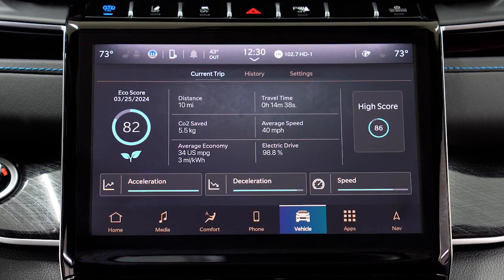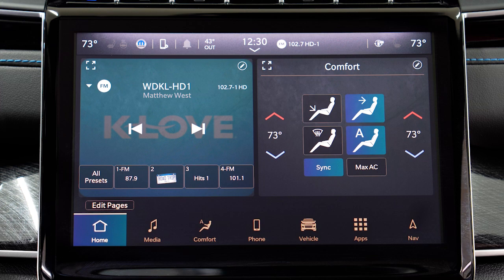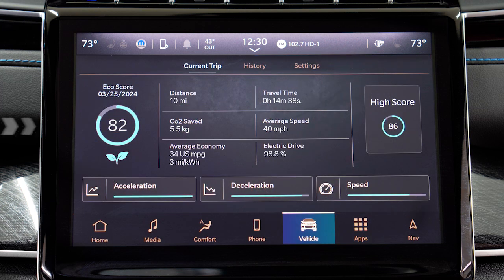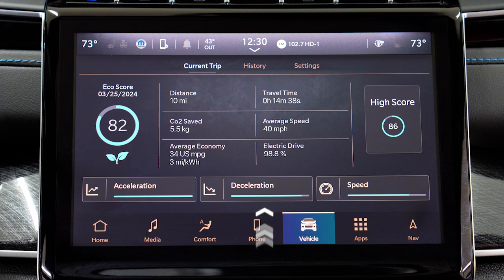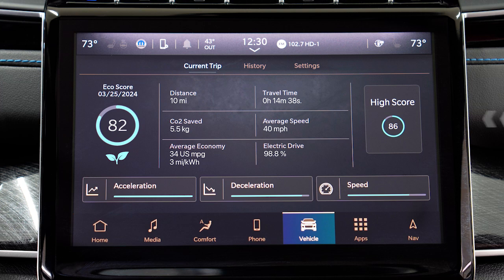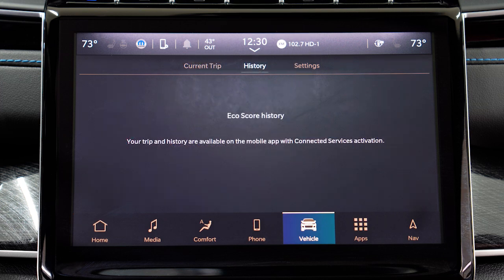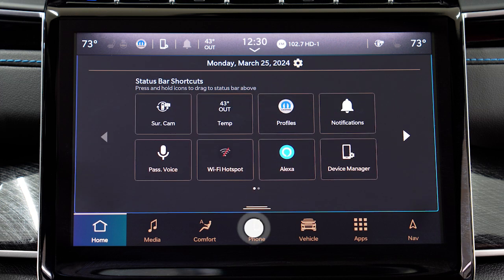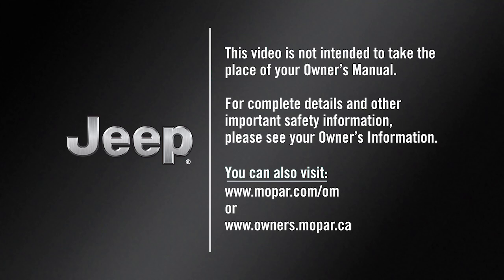Eco Score | 2024 Jeep Grand Cherokee 4xe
In this video, we’ll show you how to access and understand your Eco Score, a tool that helps you maximize battery performance and fuel efficiency. Learn how to improve your score with real-time feedback on your driving habits and track your progress over time.